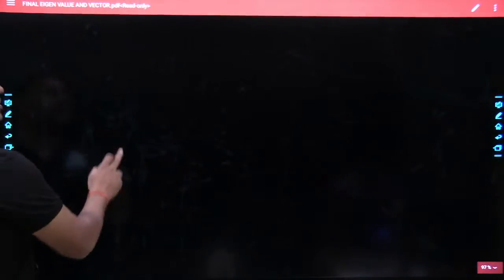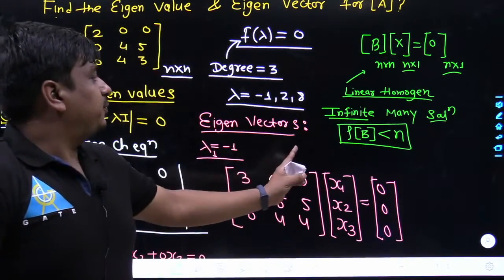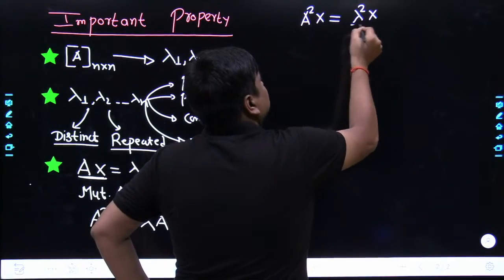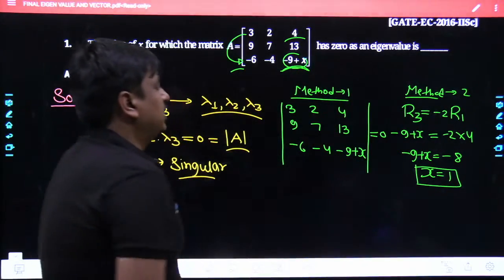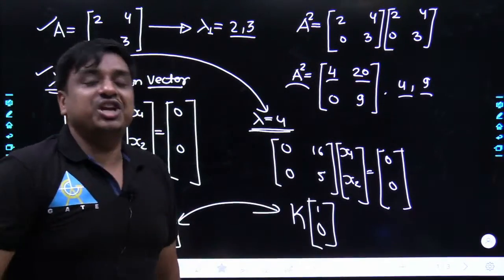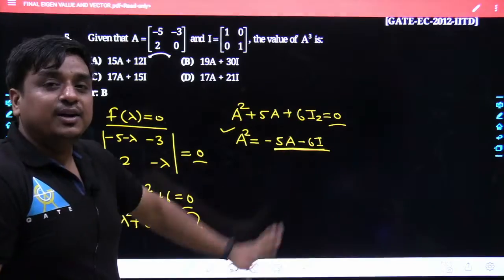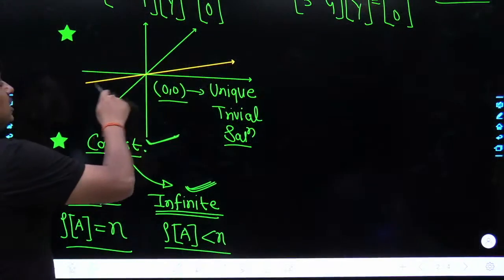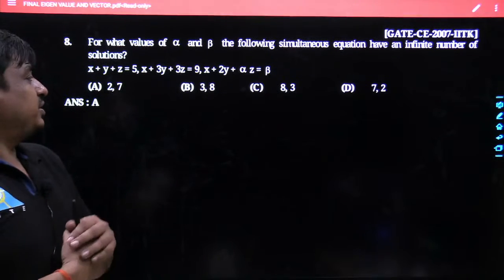#13 | LINEAR ALGEBRA-2 | ENGINEERING MATHS | FREE CRASH COURSE by Sonal Sir | ALL BRANCH | GATE 21